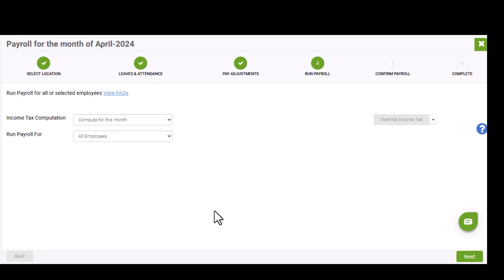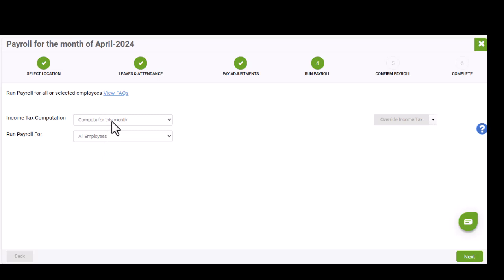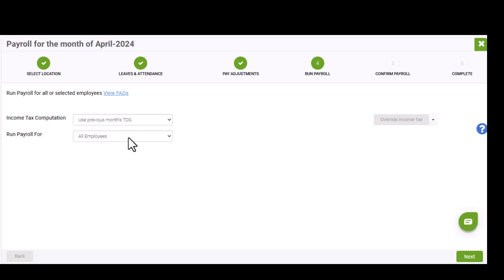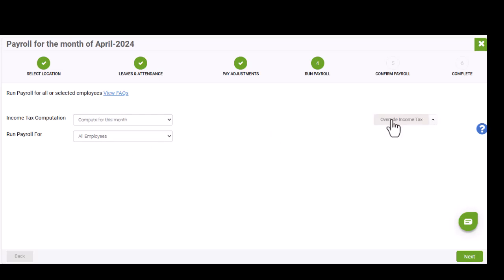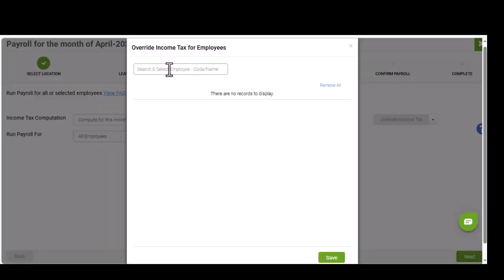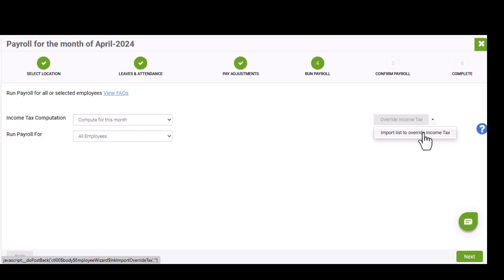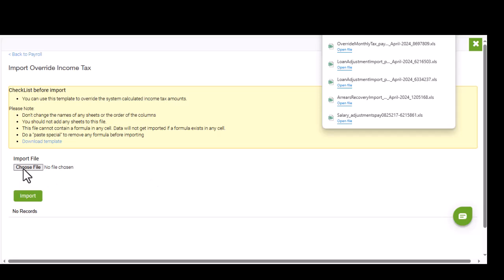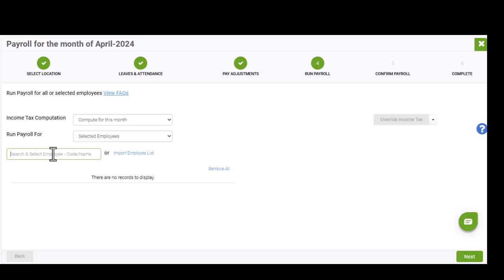How to Run the Payroll Process - Step 4: Run Payroll | Paybooks Guide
In this fourth step, we walk you through the actual running of payroll. Learn how to initiate and process payroll in just a few simple steps. Follow our step-by-step instructions to ensure accuracy and efficiency.